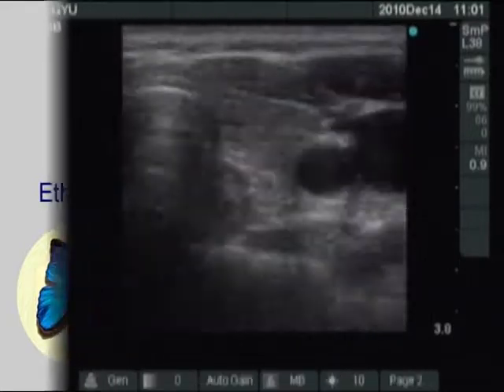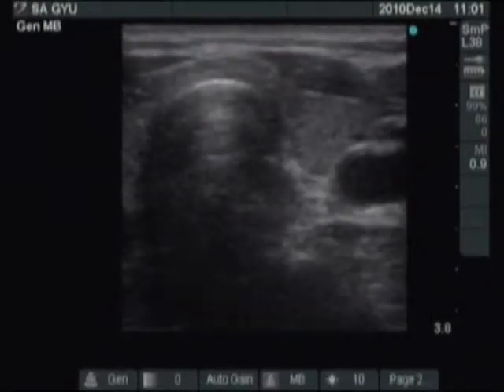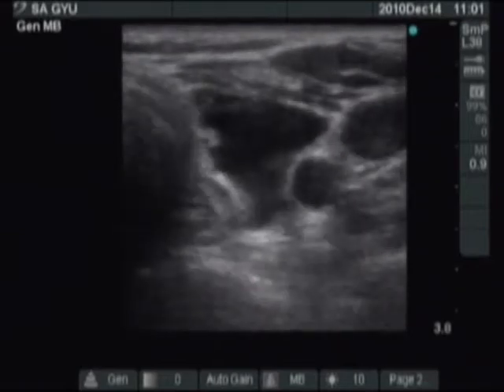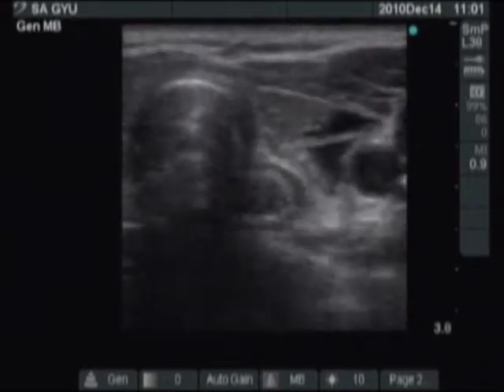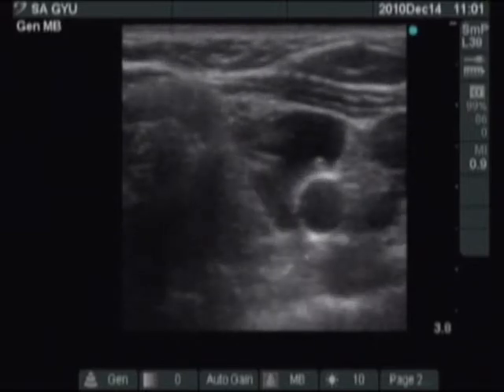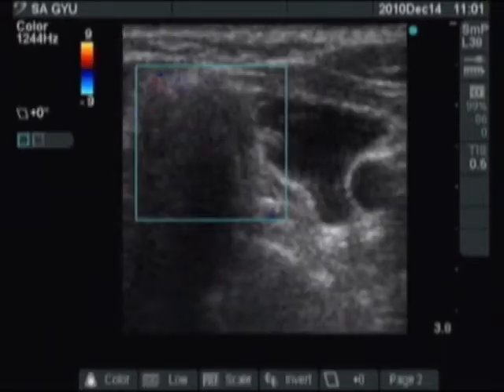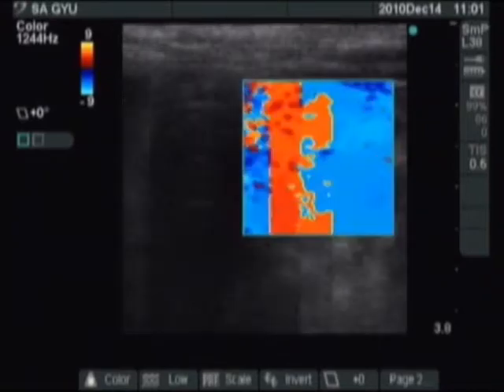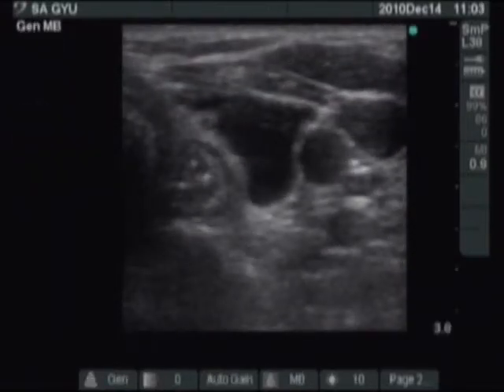Sclerotherapy of parathyroid lesions - case 1